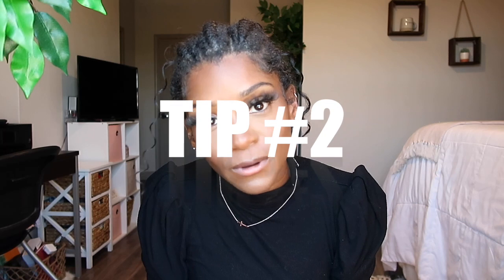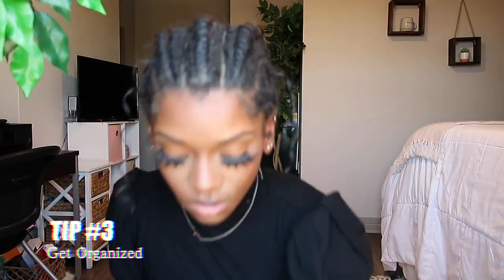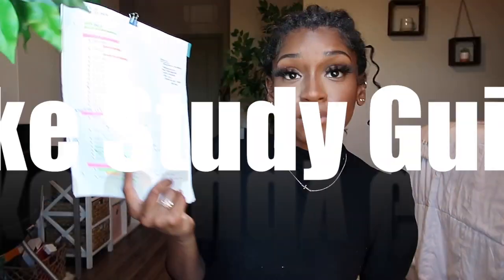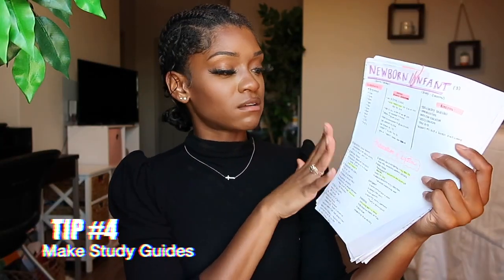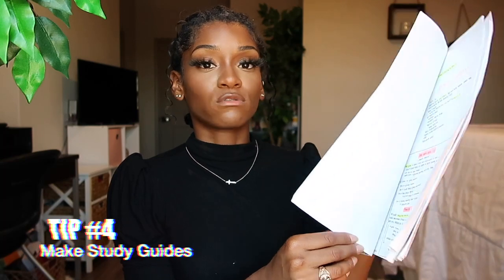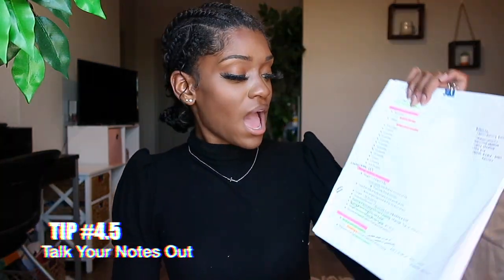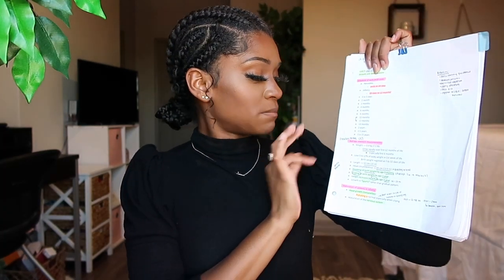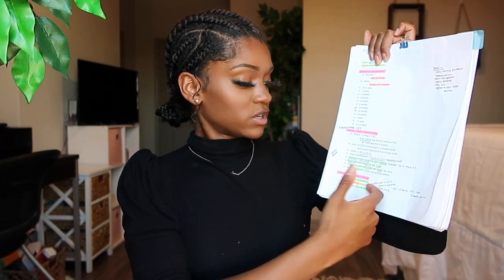HOW I STUDY IN NURSING SCHOOL | Study Tips and Tricks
Hey loves!! Here is a quick video of a few tips and tricks to master nursing school! I will be doing an in depth video in the future to really break some things down. I just wanted to get the basics done! And this is what works for me! Do whatever it is that works for you ☺️ If y’all have any other tips, leave it in comments! If ya'll have any questions please let me know! 💗💗

✨Q&A ✨
What school do I go to? The University of Louisiana at Lafayette
Where am I from ? Baton Rouge
What’s my major? Nursing with a minor in Spanish
What’s my sport event ? I’m a sprinter / hurdler